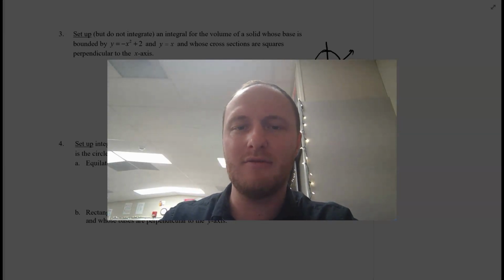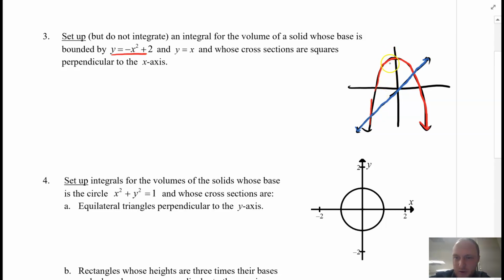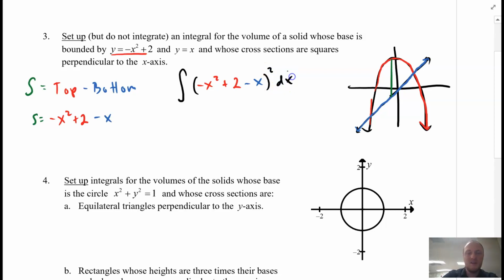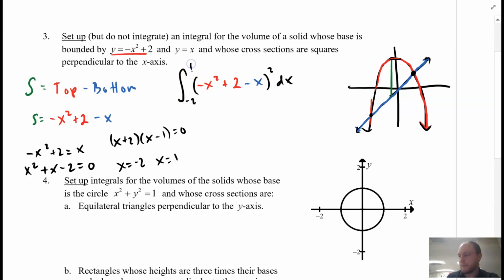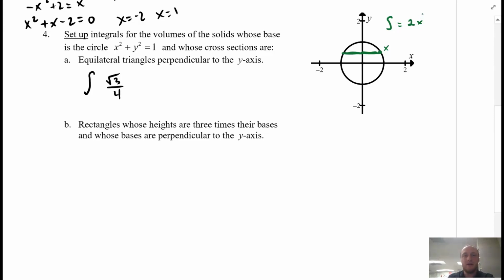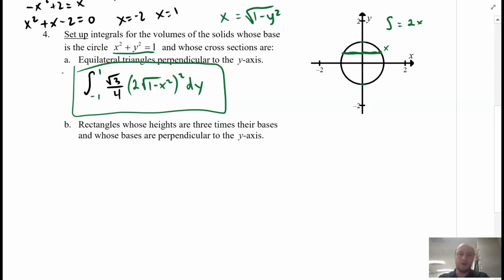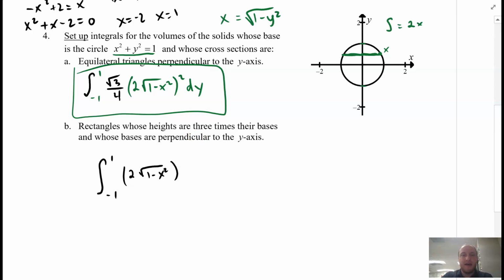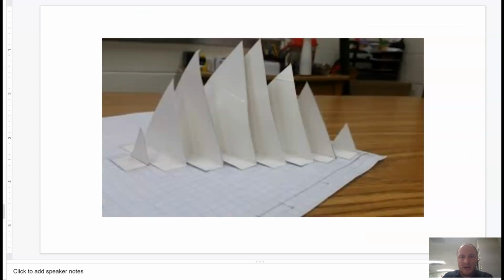AP Calculus AB| 6-5B Volume of Solids w Cross Sections #3-5